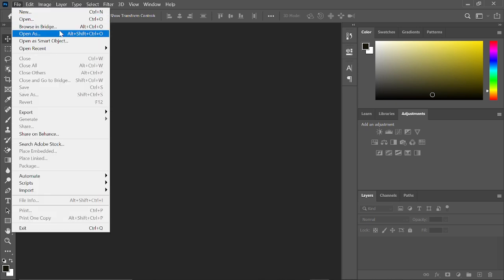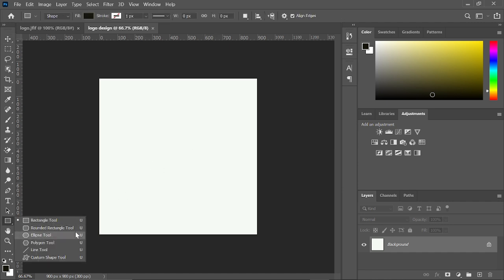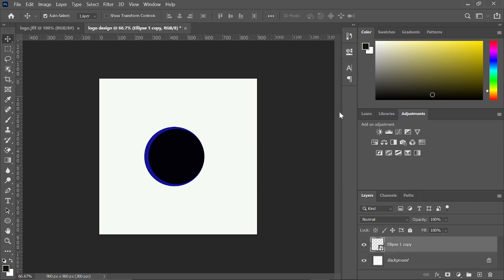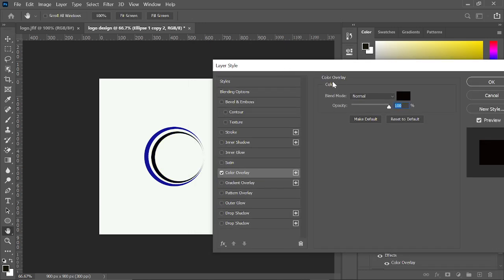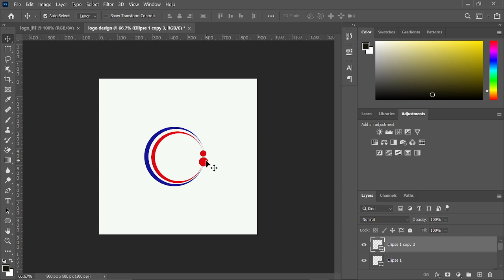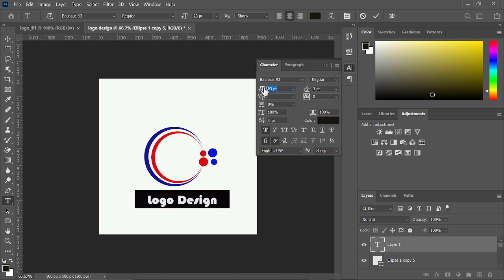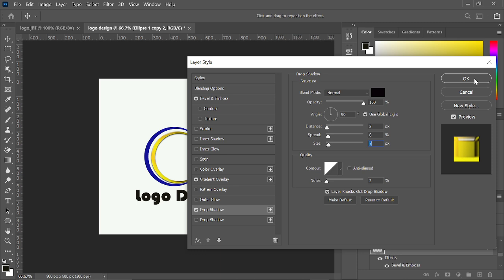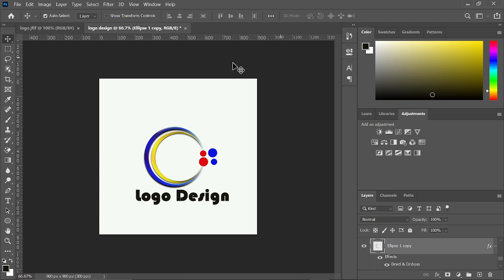Graphics design masterclass- LOGO DESIGN